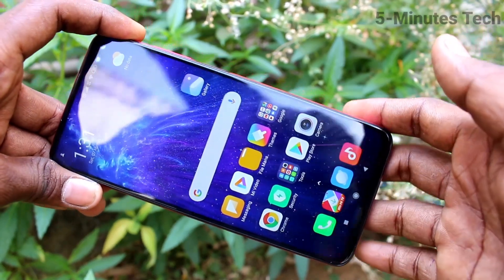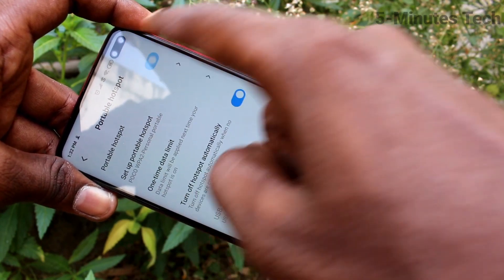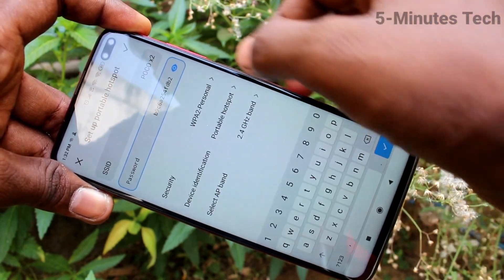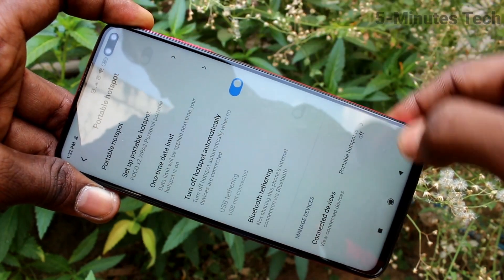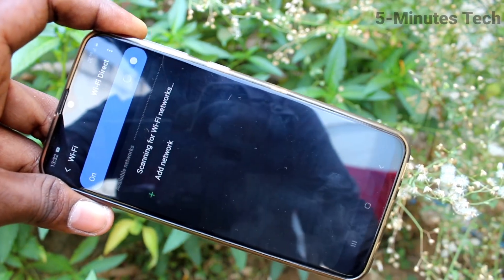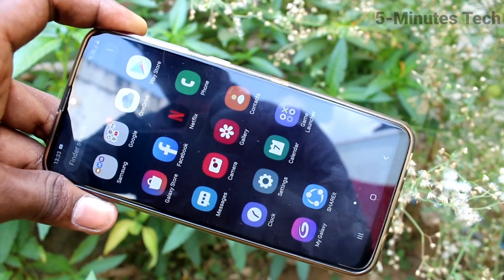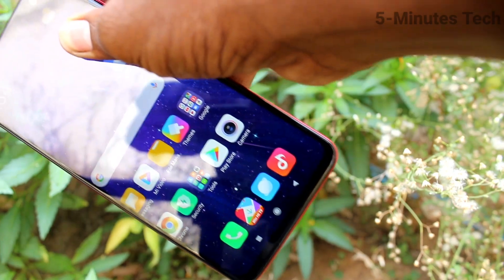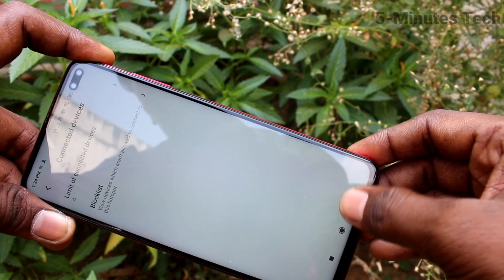How to set mobile hotspot in Poco X2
Poco X2 mobile hotspot settings: Learn here how to set mobile hotspot in Poco X2 smartphone